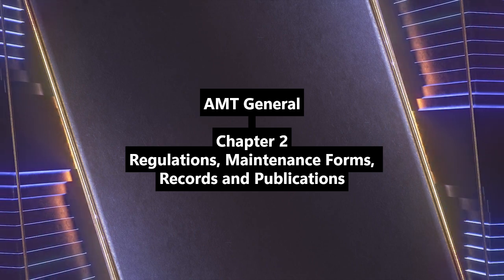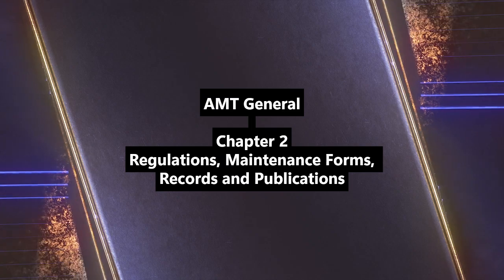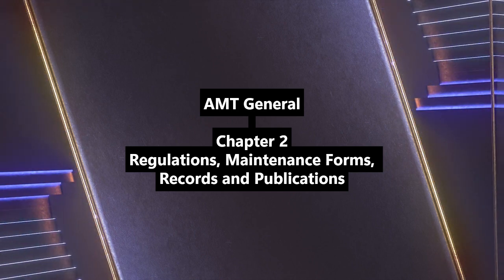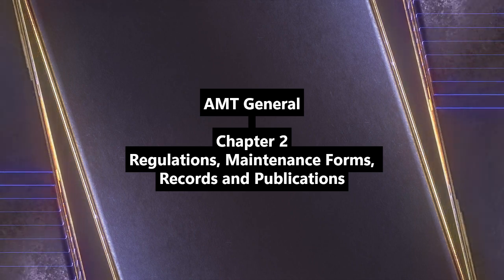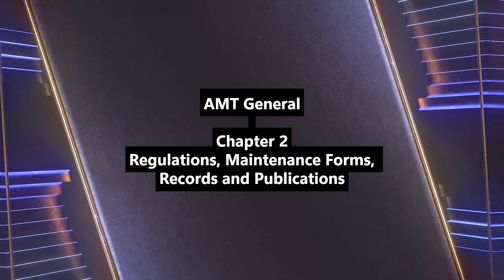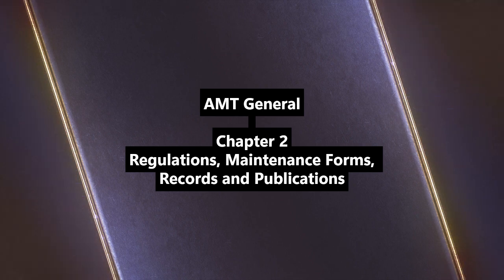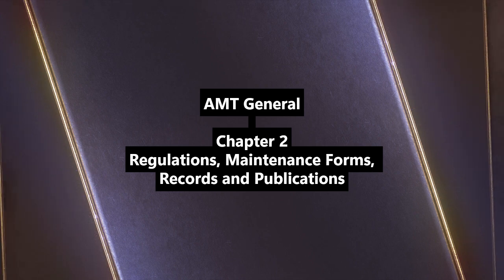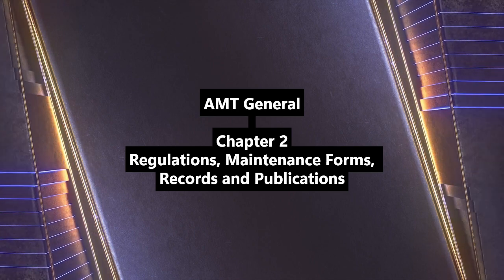Regulations for Aircraft Maintenance Technicians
## Unlock the Secrets of Aviation Maintenance Regulations: Your Guide to FAA-H-8083-30B

Are you an aspiring aircraft maintenance technician, a seasoned pro, or simply fascinated by the intricate world of aviation safety? Do you want to understand the backbone of safe aircraft operation – the regulations, forms, records, and publications that govern maintenance? Then tune into Deep Dive AMT's - General!

This podcast is your in-depth guide to the essential knowledge found in the **FAA Handbook FAA-H-8083-30B, Aviation Maintenance Technician Handbook - General**. We break down complex topics like:

* **Navigating FAA Regulations:** Demystifying Title 14 CFR and how it applies to your daily tasks.
* **Mastering Maintenance Forms & Records:** Learn the importance and proper completion of logs, work orders, and other critical documentation (e.g., Form 337, logbook entries).
* **Utilizing Publications:** Understand how to find and use essential resources like Advisory Circulars (ACs), Airworthiness Directives (ADs), Service Bulletins (SBs), and Manufacturer's Maintenance Manuals.
* **Ensuring Ramp & Hangar Safety:** Gain vital knowledge to maintain a safe working environment for yourself and others.

Whether you're a student preparing for your A&P exams, a technician looking to brush up on regulatory requirements, or a curious individual interested in the precision behind aircraft upkeep, this podcast provides clear, practical, and engaging insights.